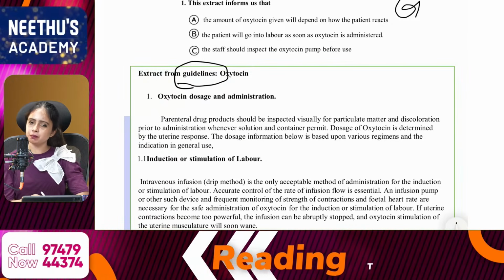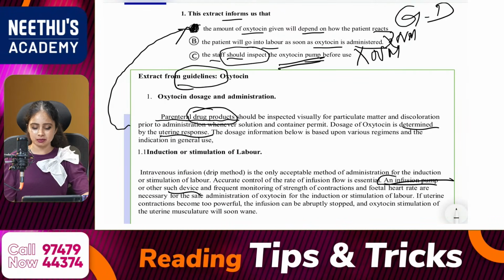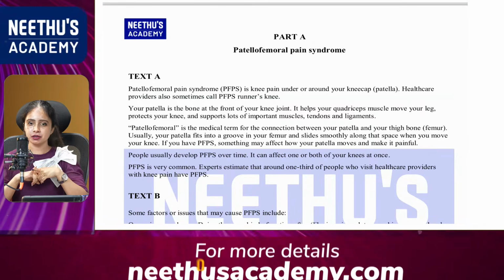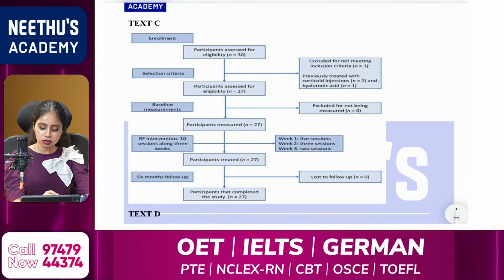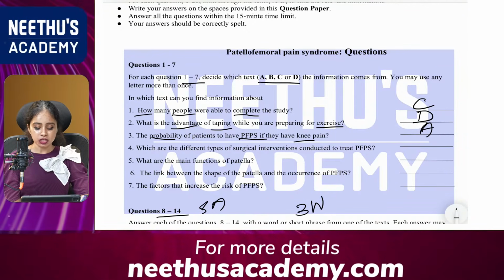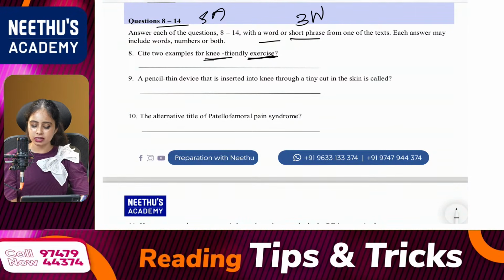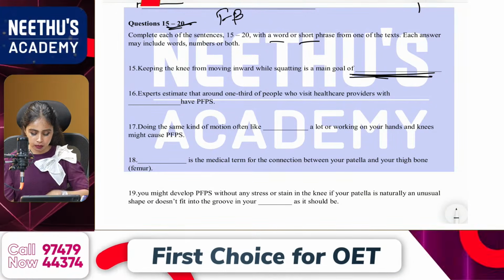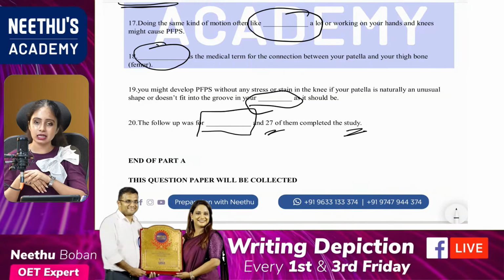Part A യില്‍ 20/20 എങ്ങനെ നേടാം..??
OET Reading ല്‍ B Grade നേടാനുള്ള ടിപ്‌സുകളെല്ലാം ഒരൊറ്റ ലൈവില്‍..!!